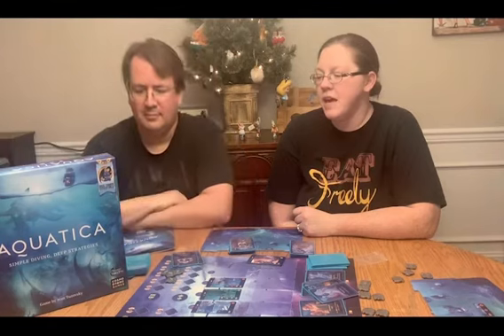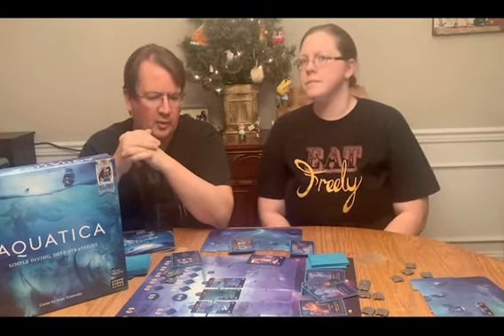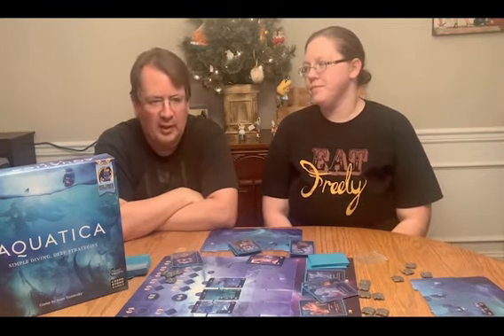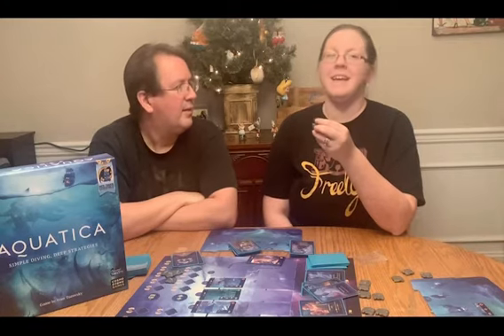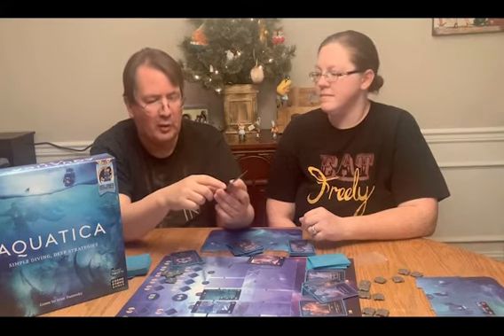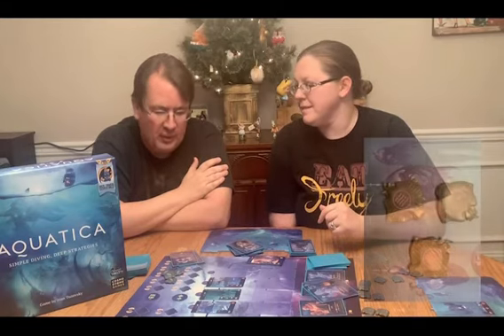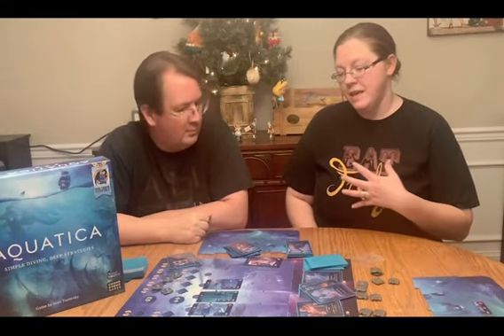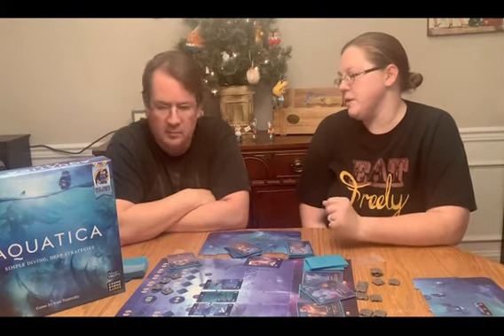Aquatica Boardgame Review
Join Randrac and Dragonmother as we discuss an aquatic themed deck builder.  Be prepared to go manta ray-flipping.  Who knew that was a sport?